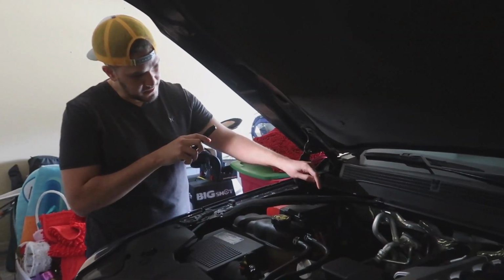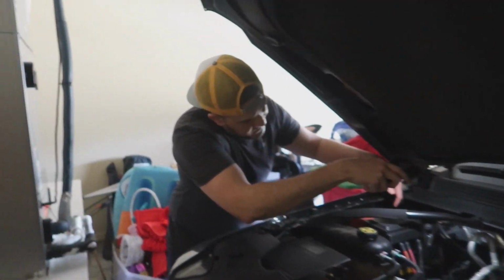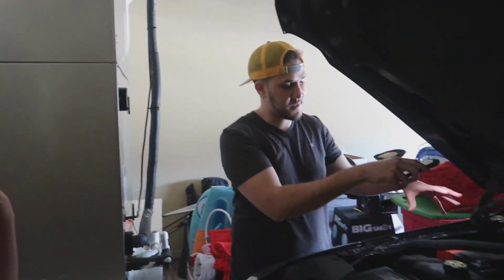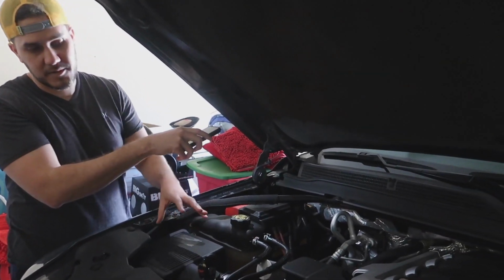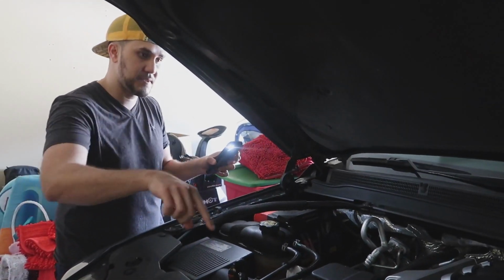CINEMATIC Homeschool Day in the life Life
Today check out our cinematic Homeschool day in the life video where I encourage you to slow down and enjoy the process.

Instagram.com/vani_mrs_mom